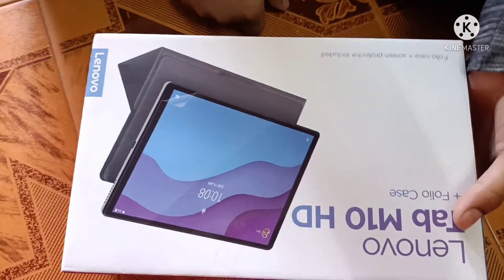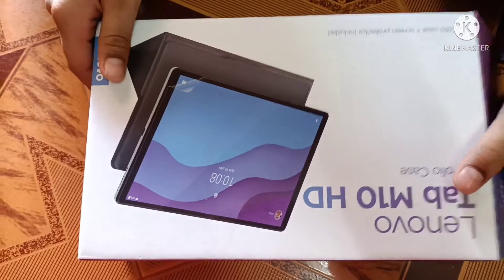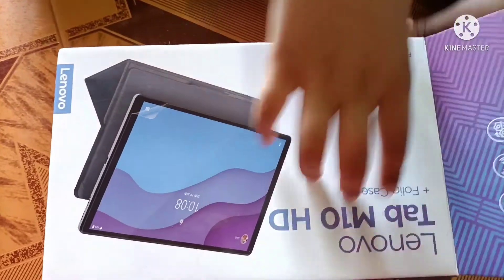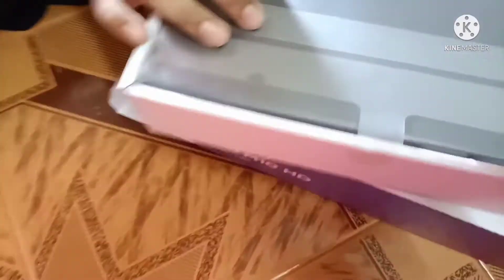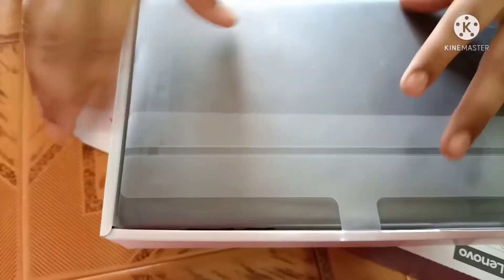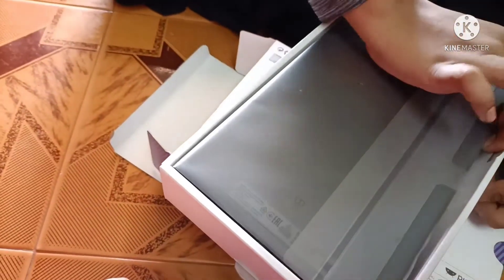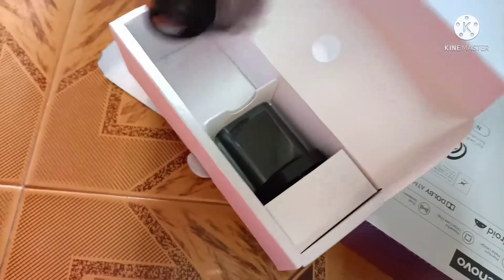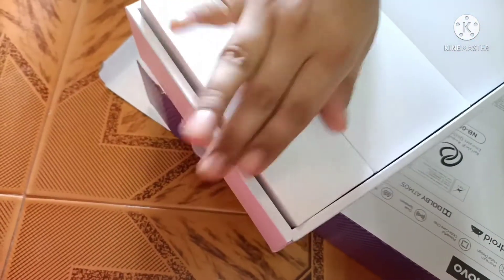SURPRISE GIFT FROM MY DADDY👍👍👍👍😁